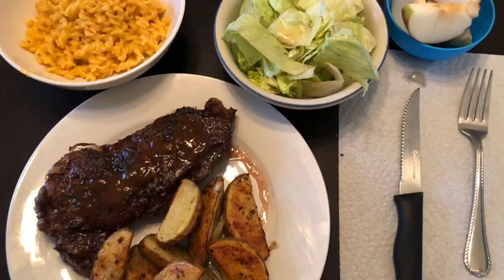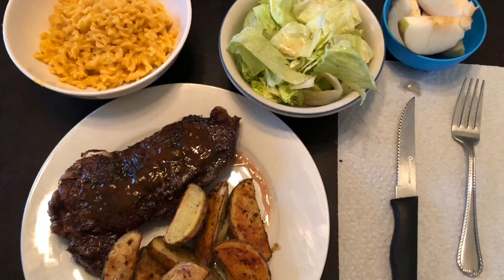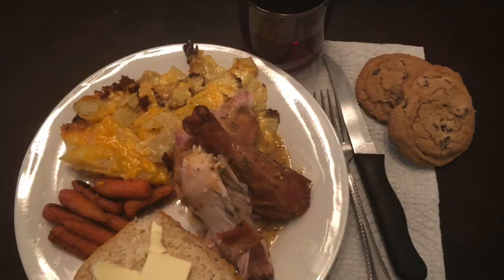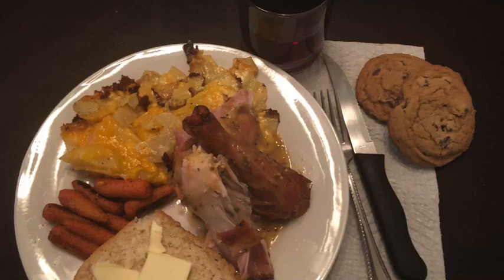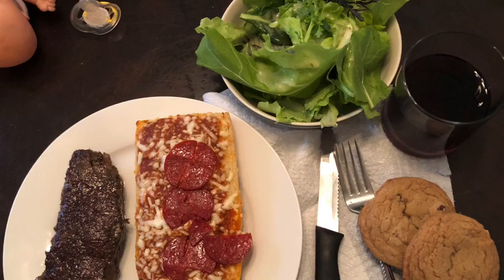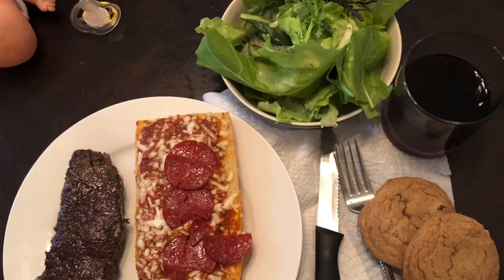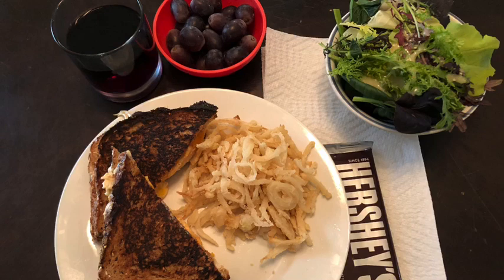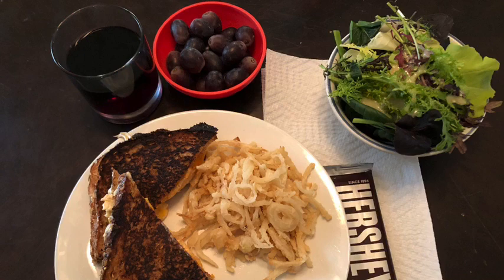OMAD: What I Eat pt. 9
More OMAD meals as requested but with a quarantine, use what you have, theme. Happy OMAD!